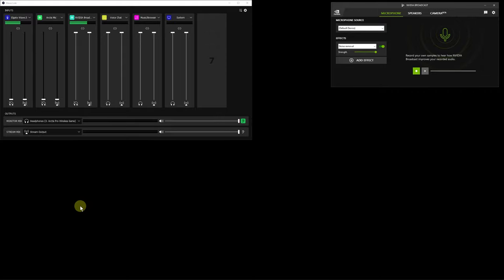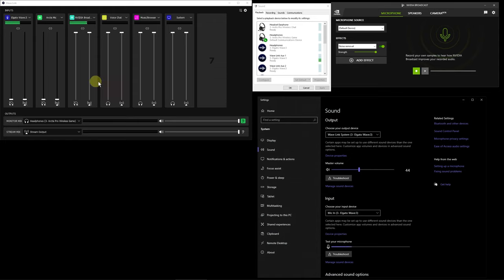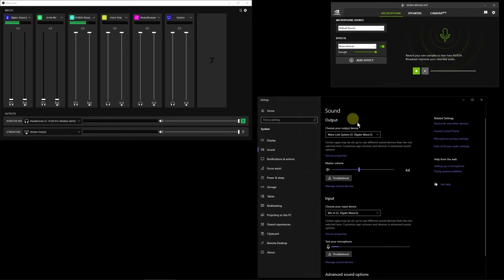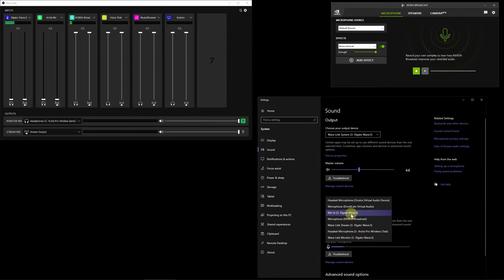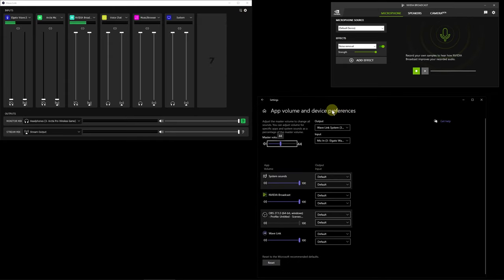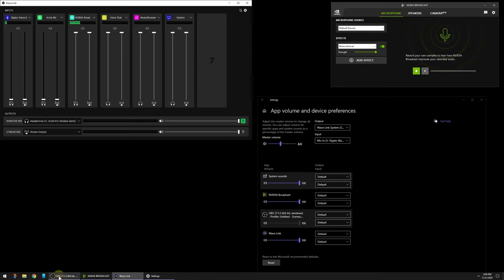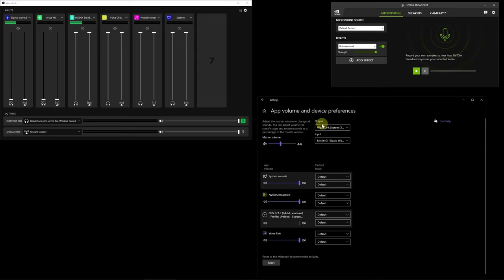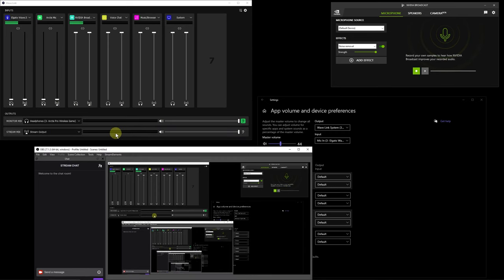Wave Link Software - Double Mic Fix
Are you hearing yourself twice with your new Wave Link software setup?  This tip should help on Windows 10 or 11 along with using Nvidia Broadcast.